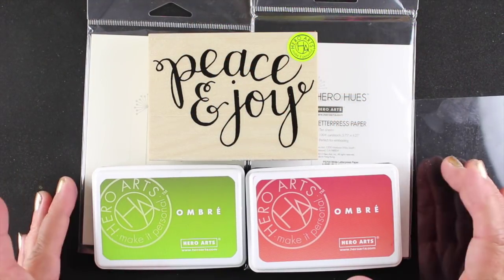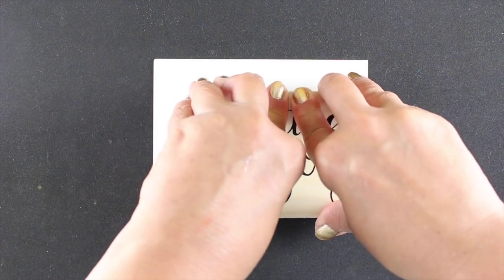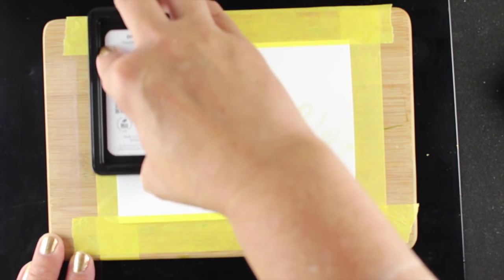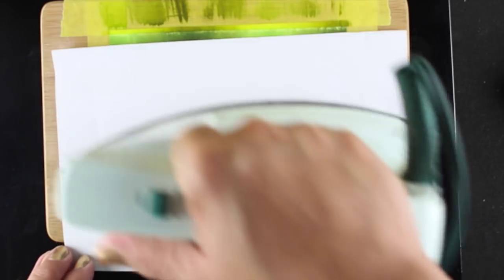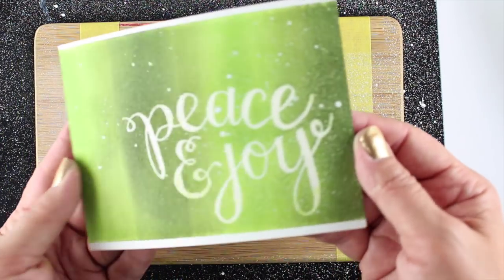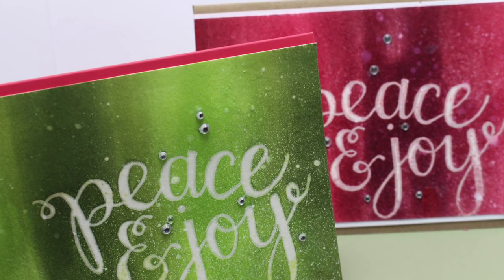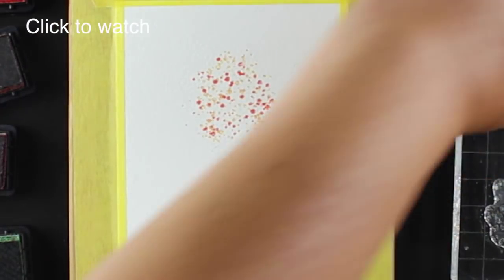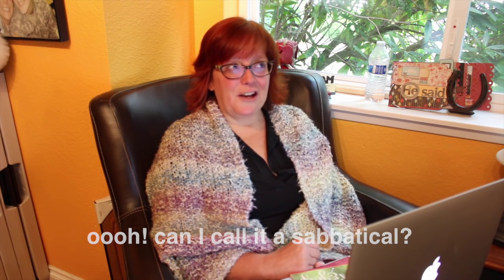Easy Ombre Holiday Cards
Peace and Joy stamp No longer available